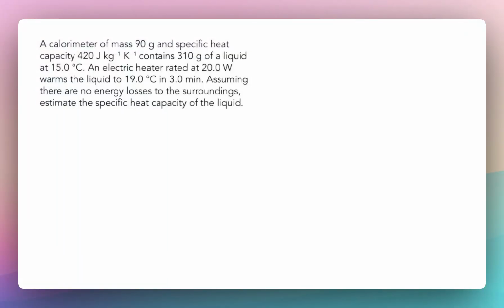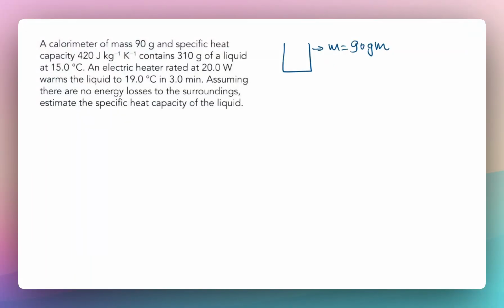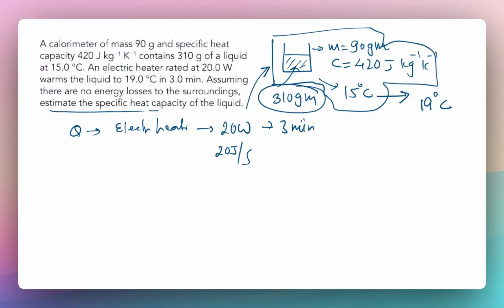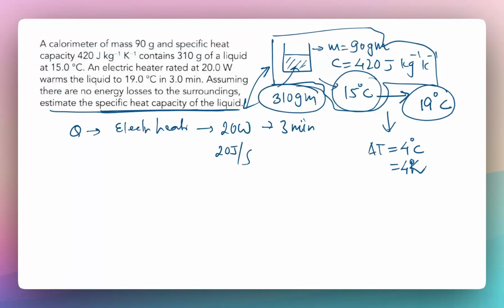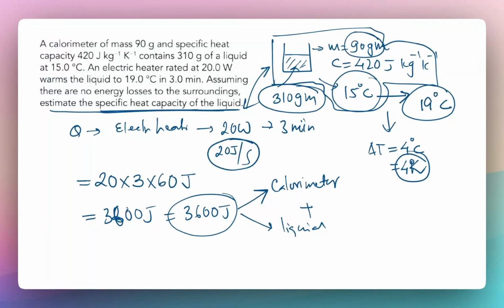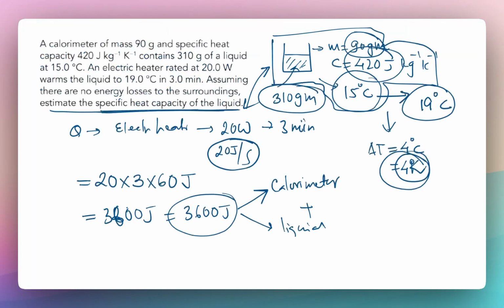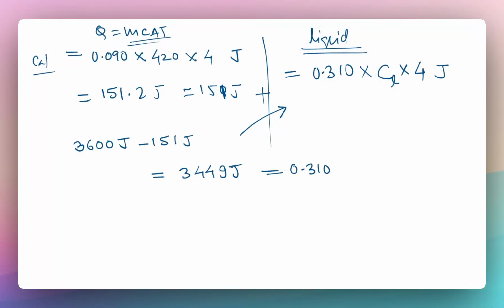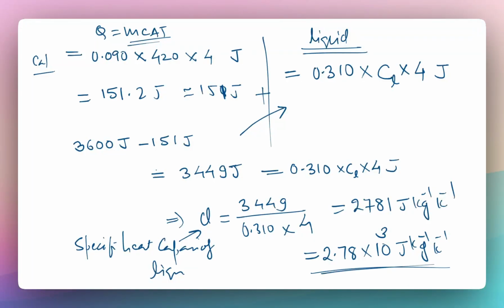IB Physics Tsokos 7.10 : Thermal Energy Transfer - Complete Solution (2026)